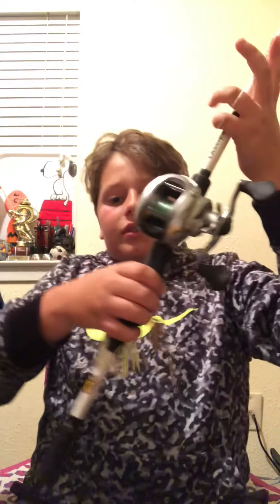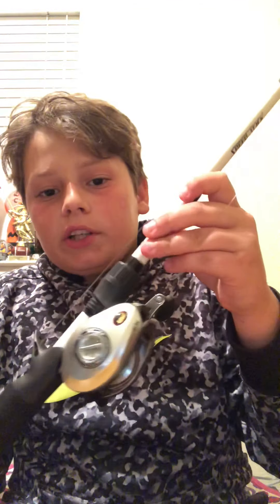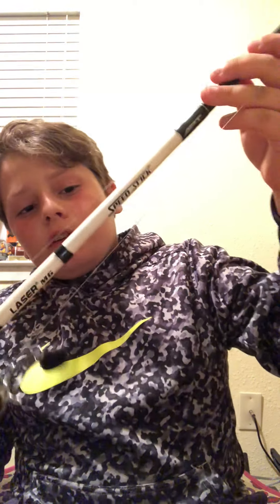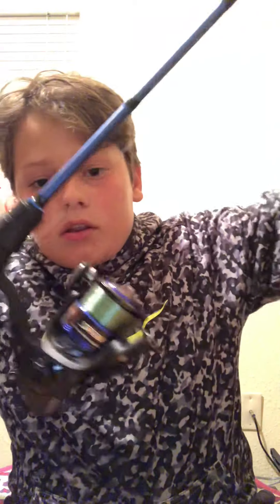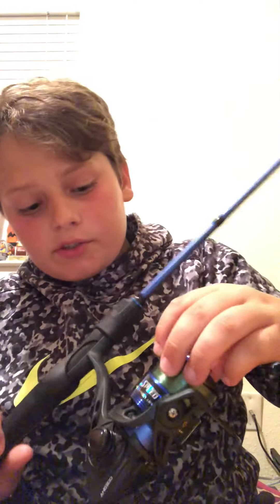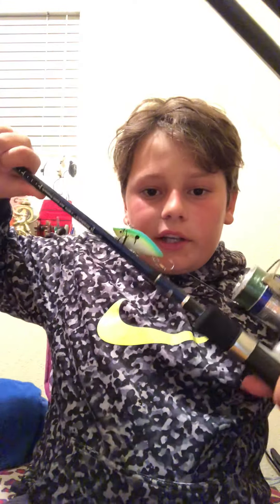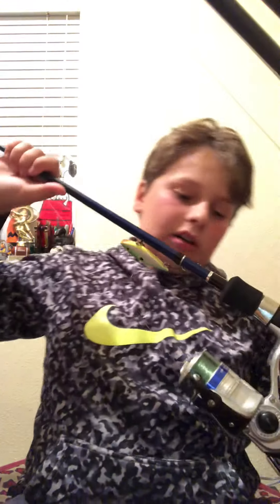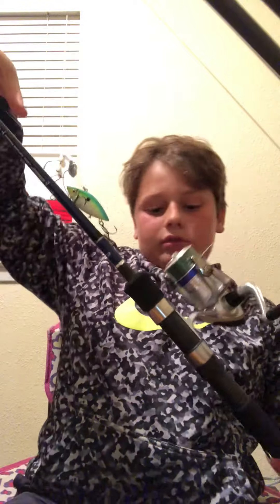2018 rod and reel arsenal